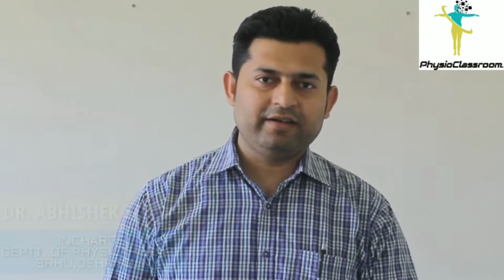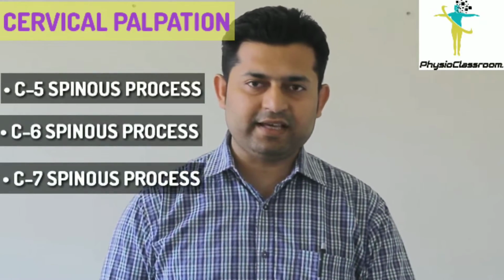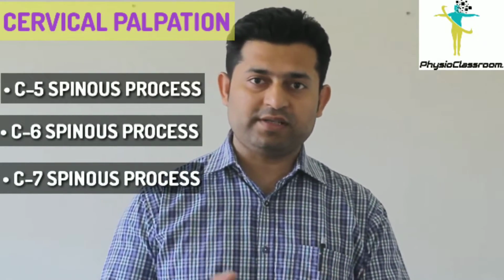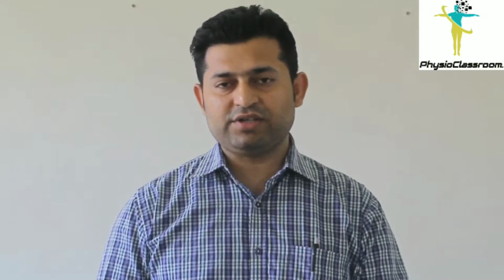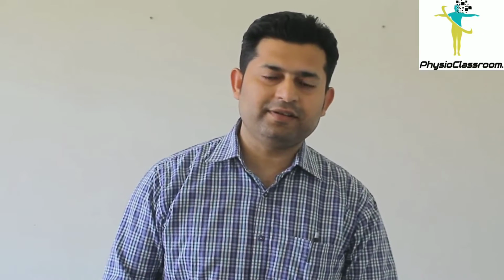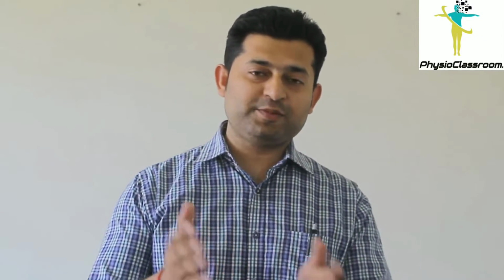CERVICAL SPINE PALPATION : PART-2